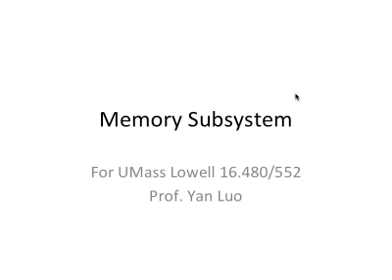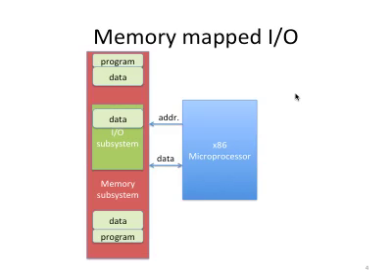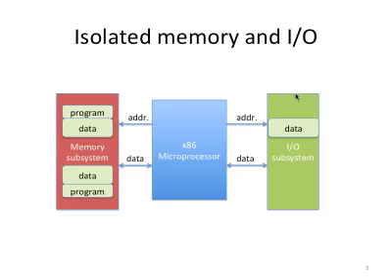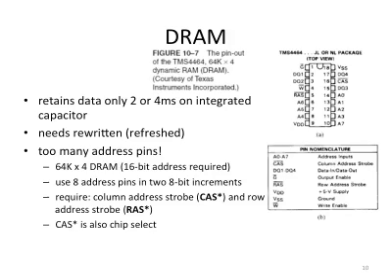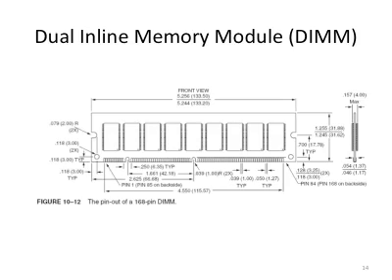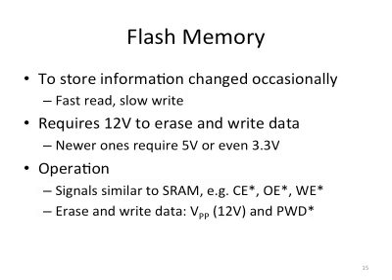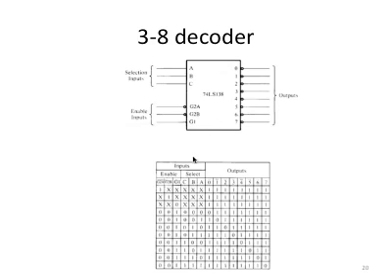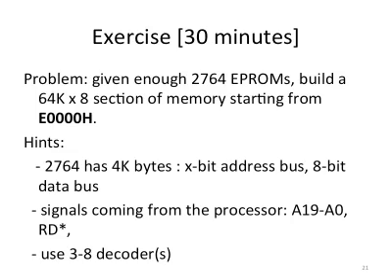Memory Subsystem Part 1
UMass Lowell 16.480/552 Microprocessor II and Embedded System Design
Lecture 3: Memory Subsystem Part 1